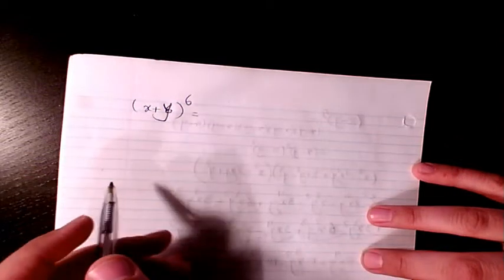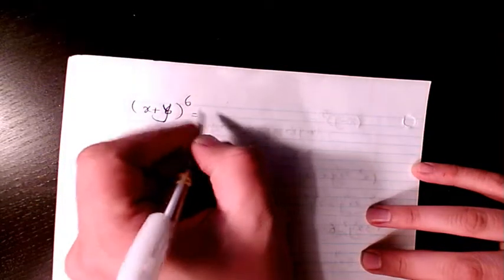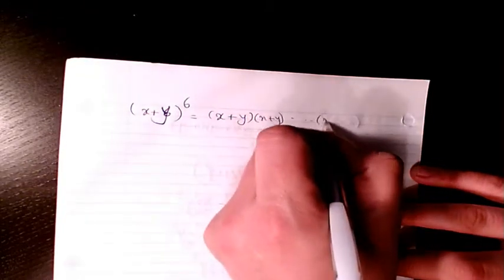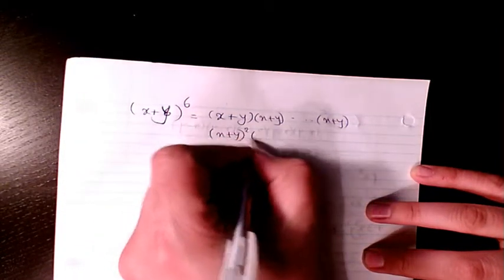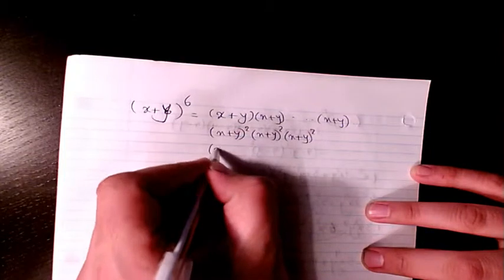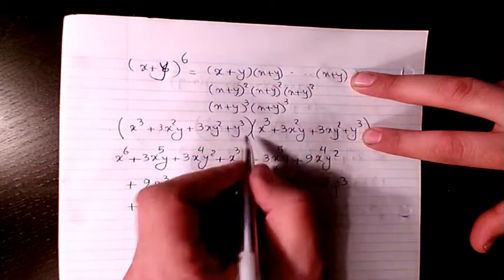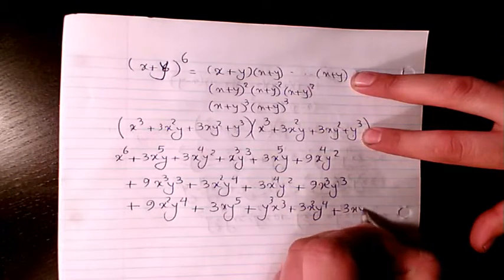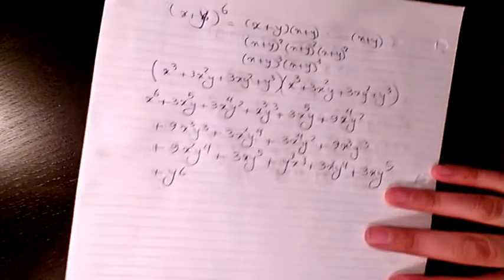How to Expand (x+y)^6, Binomial Expansion Explained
In this video you will learn how to expand (x+y)^6